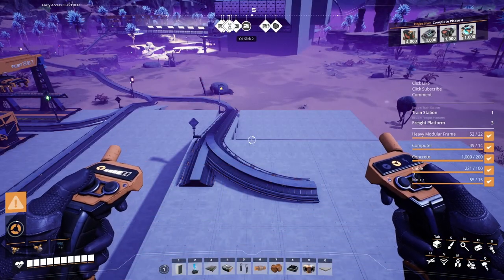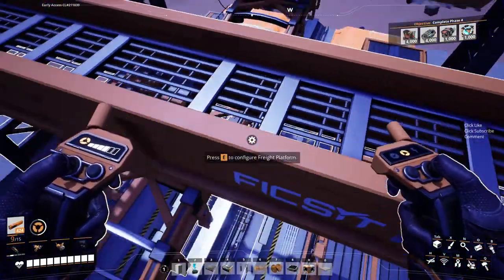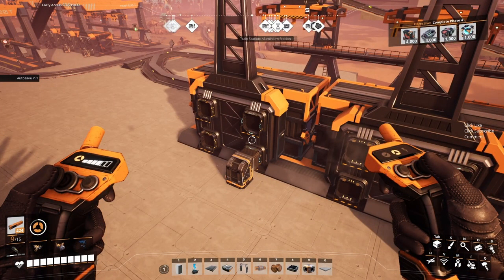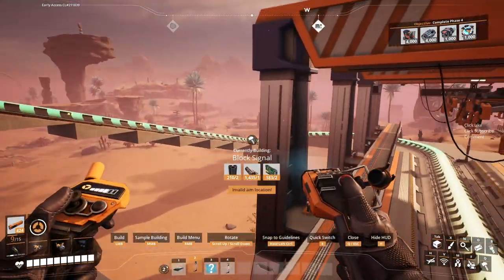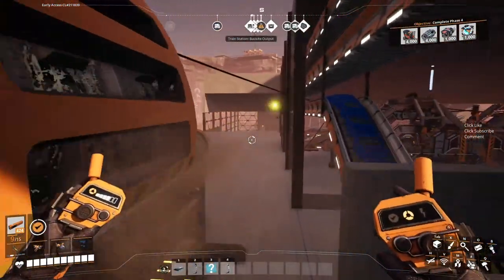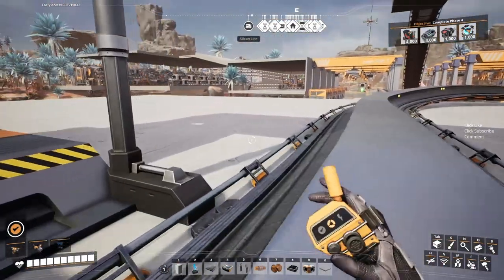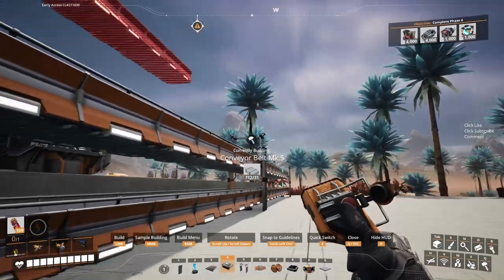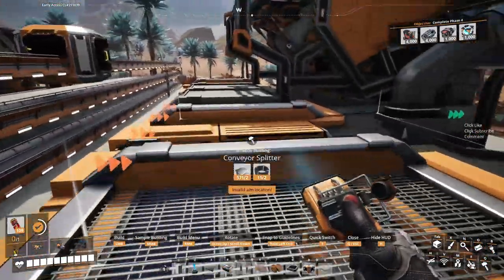Satisfactory Update 7 - S1E112 - Oscillating the room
In this episode of satisfactory we return to the advanced construction factory and start work on our Crystal Oscillator room.